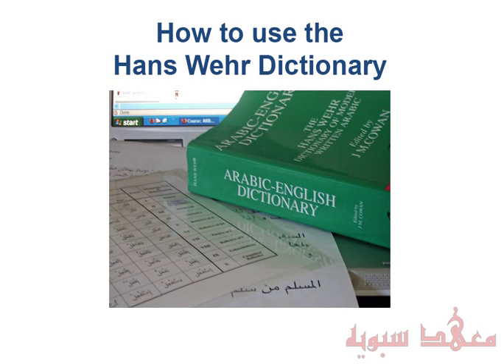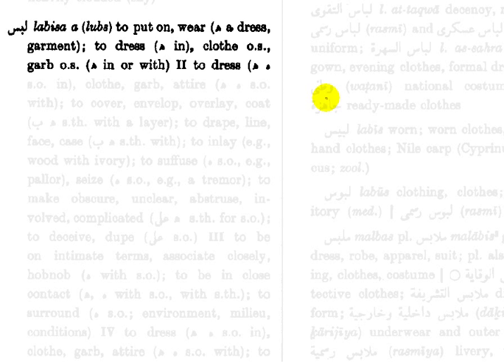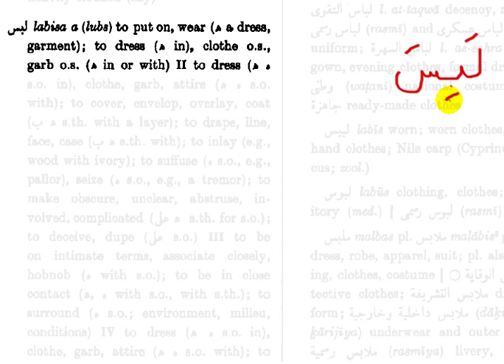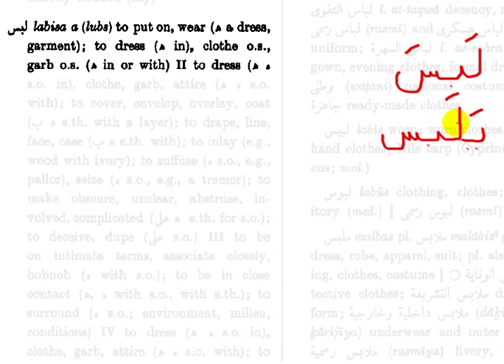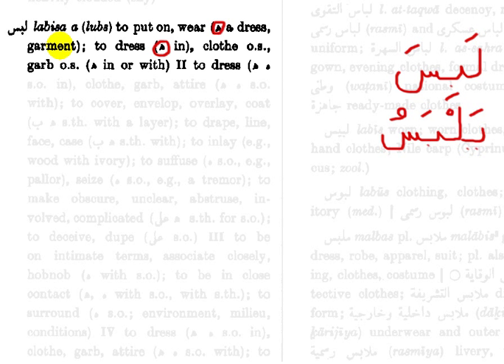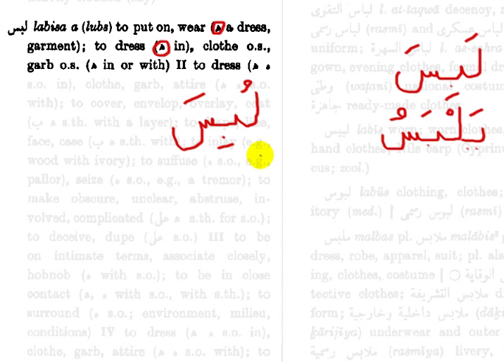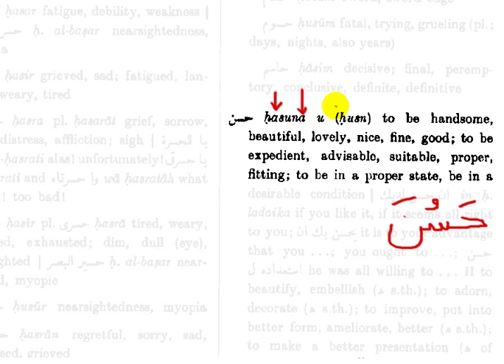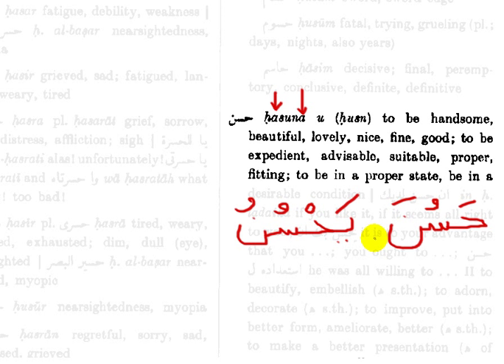How to use a Hahns Wehr Dictionary of Modern Standard Arabic 2